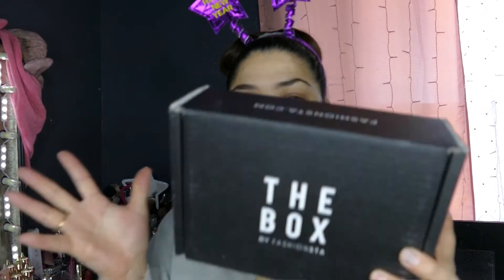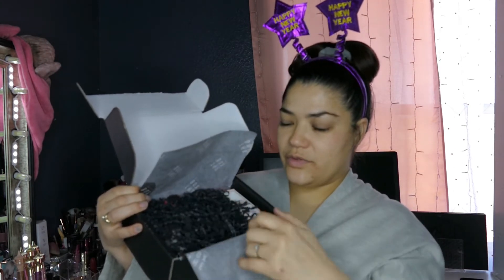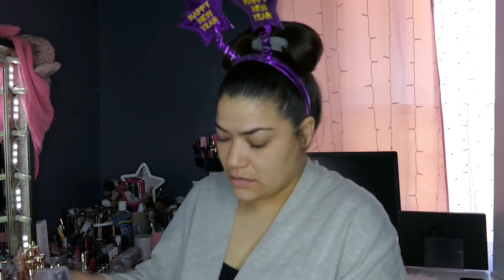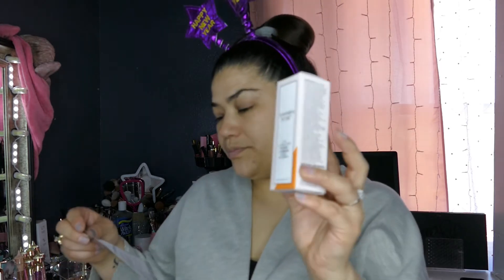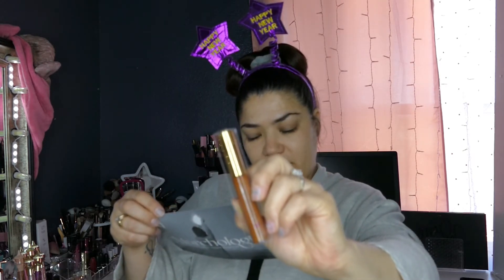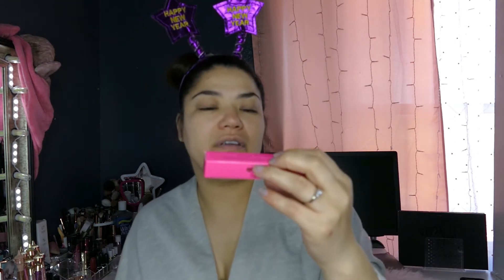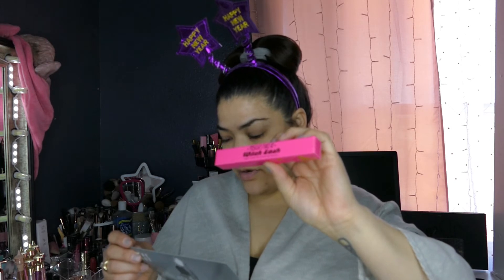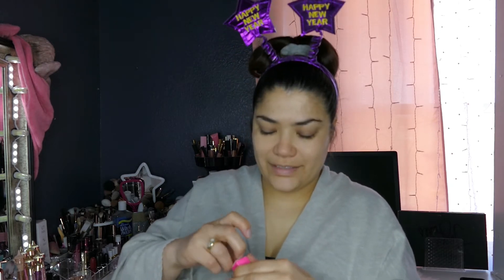UNBOXING THE BOX -FASHIONSTA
Thanks for watching my unboxing off my The Box from Fashionsta i pay 19.99 because I’m grandfathered in but if you started to get it after Jan of last year you pay 25 and get 5-6 full size items